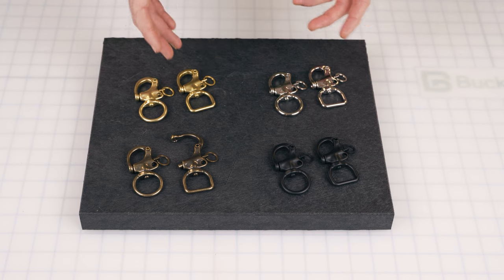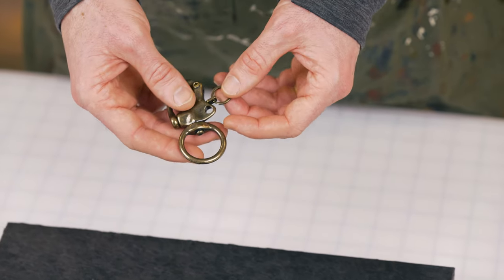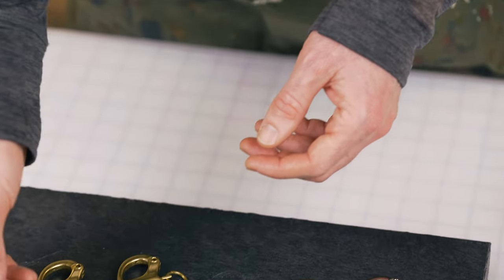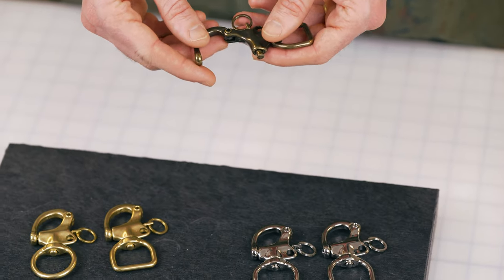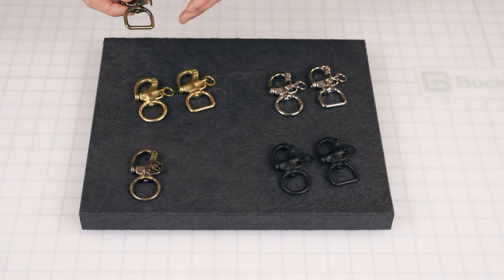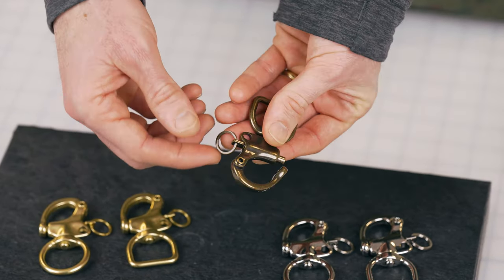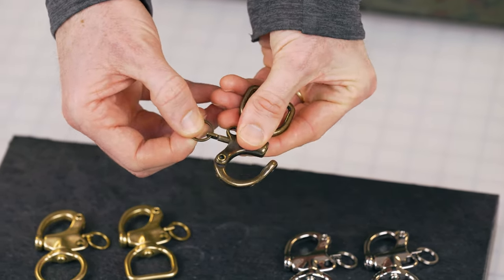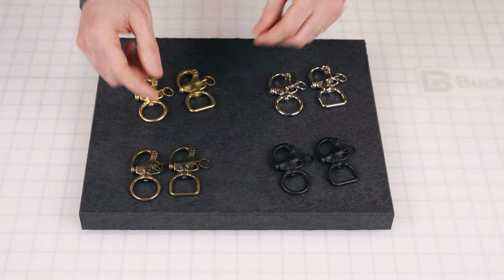How Quick Release Snap Shackles Work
See how to use a brass quick release snap shackle. These swivel snaps have a key ring attached to a spring-loaded locking pin for a quick release when needed. This function is great for leather bags, camera harnesses, radio holders, and other functional accessories. If you are looking for nautical hardware for leather goods these shackles were adapted from sailboat clips.

Buckleguy is a 1-stop shop for leather craft materials, including brass hardware, tools, thread, supplies, and leather from leading tanneries across the world.